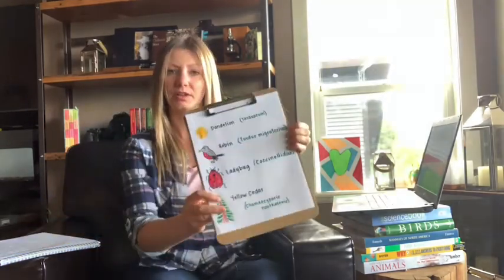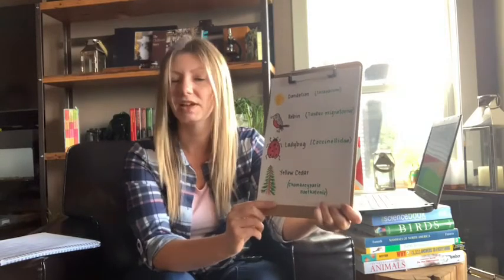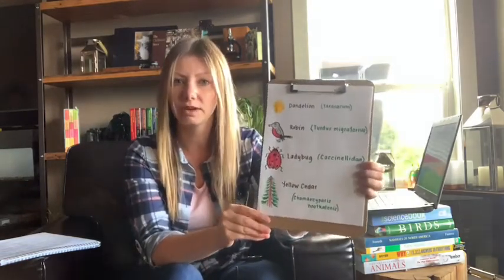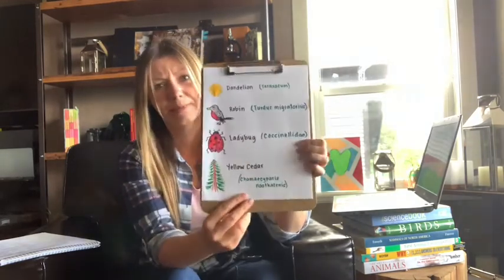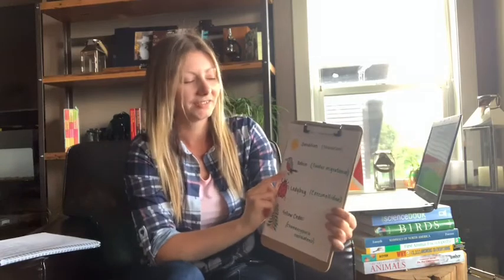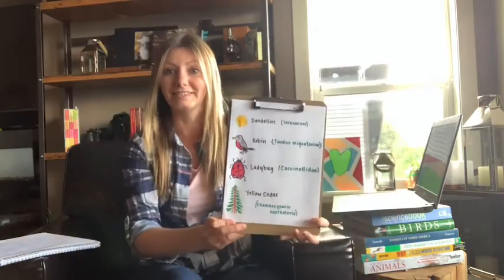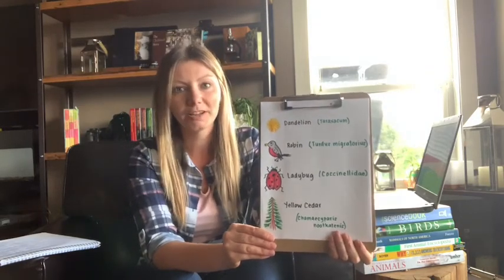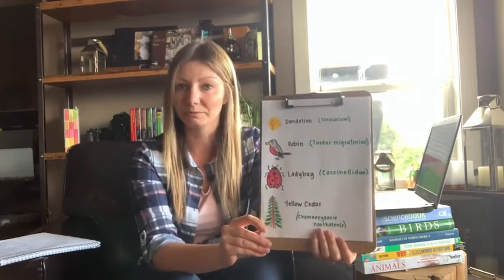Review of Science Terminology Part 1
Let's look at some of the science terminology we have been using so far while we have been observing plants and animals.